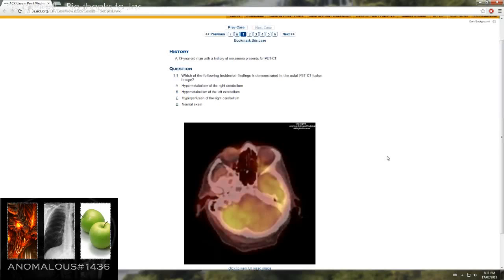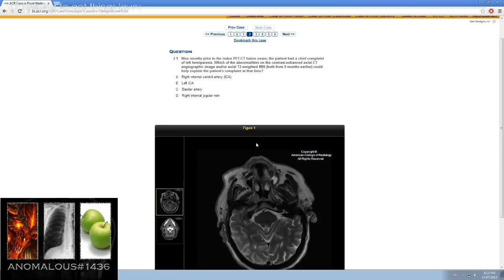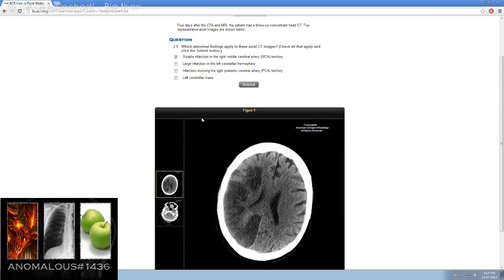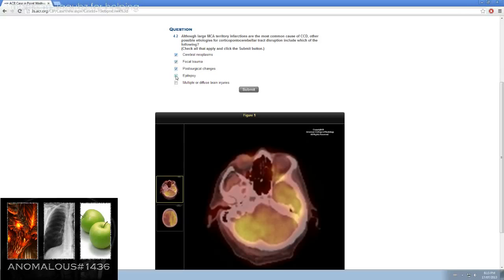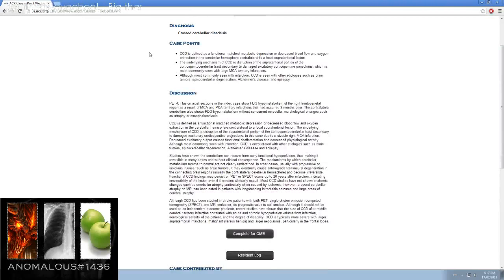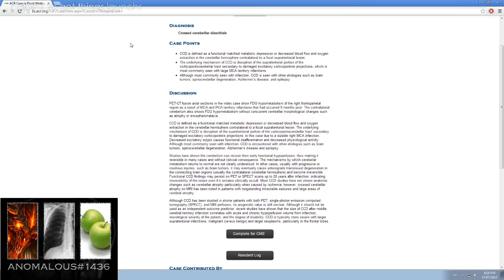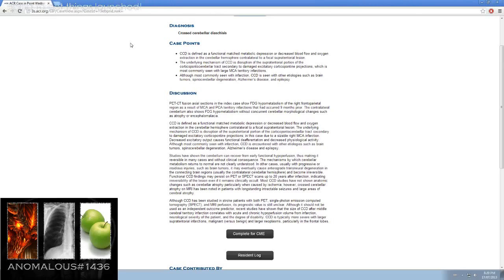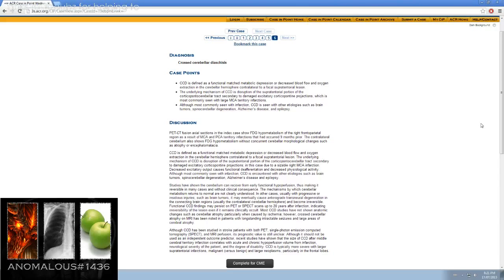ACR Case in Point - Crossed Cerebellar Diaschisis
A review of another ACR Case of the Day on Crossed Cerebellar Diaschisis

Thanks to ACR and those who this case together.